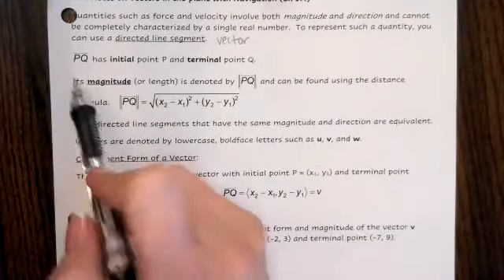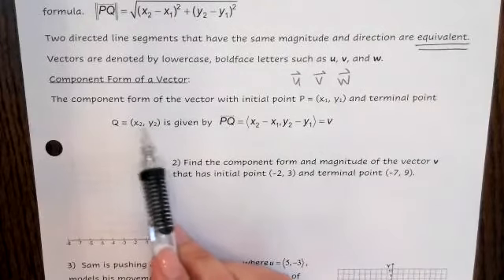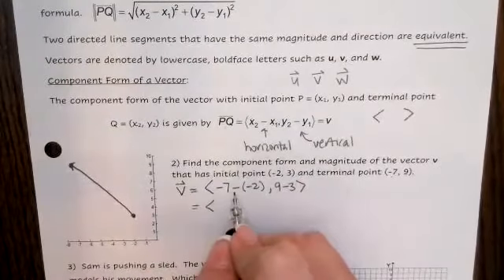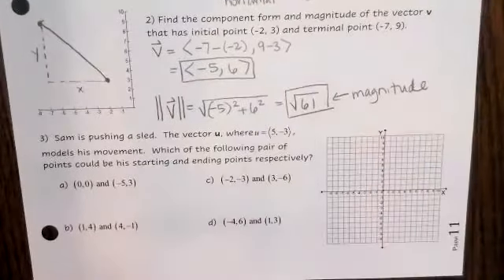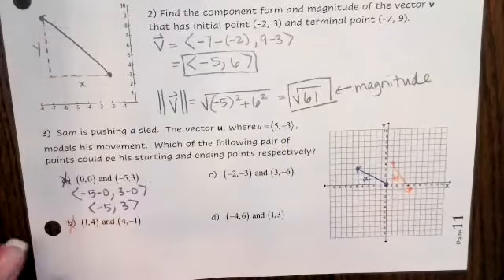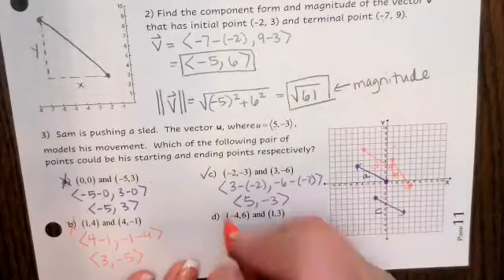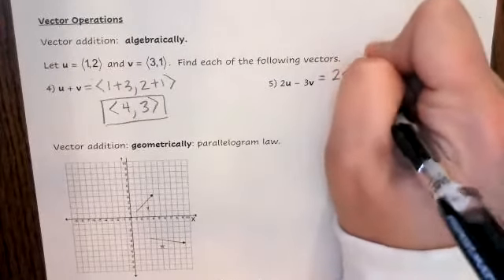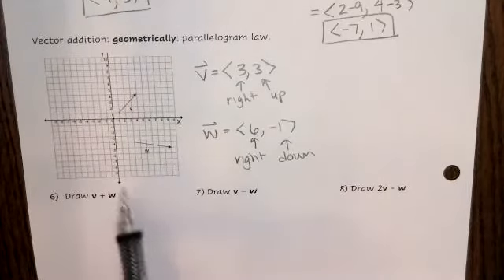Vectors - Pre Calculus - Day 1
In this video I will demonstrate how to work Vectors. Thanks

Sincerely,

Mrs. B